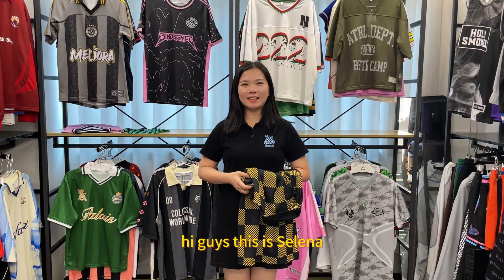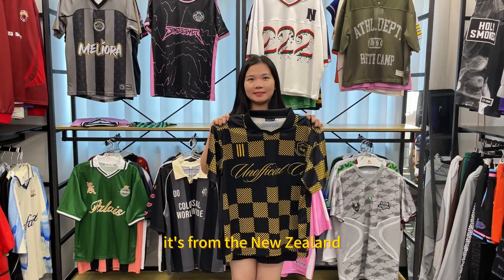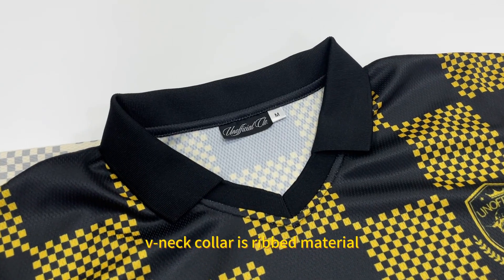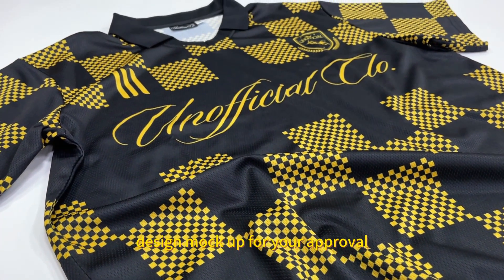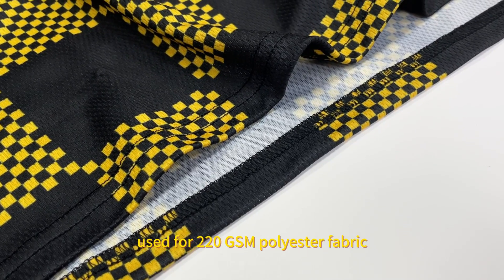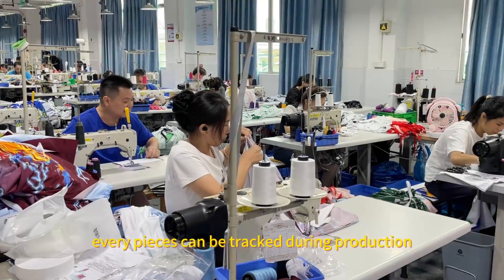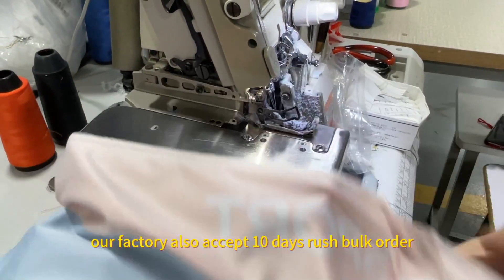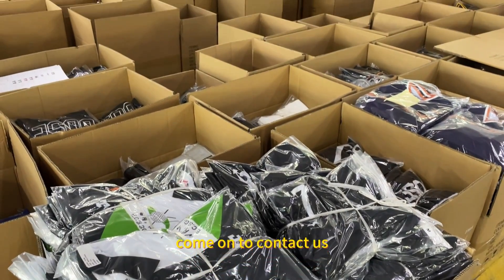Casual Style Retro Classic Checkered Football Jersey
Hi guys, it's Selena, today i'd like to introduce our factory made casual style retro football jersey, it's from New Zealand，The basic colors is main black with golden cube, V-neck collar is ribbed material, besides that,has many colors and different collar shape for option, the woven lable of design and sizing is from our customer，if you have design ideas, you could send me , our designer will help you to create the design mock up for your approval, you can see the sewing work is very nice, used for 220gsm polyester fabric, 59 style fabric for options, every pieces can be tracked during production and each production step has QC to strictly control the quality.5days sample production, our factory also accpet 10days rush bulk order,if you want to customize your own retro football jersey, come on to contatc us.
Oversize Football Shirt | Oversize Jersey | Customize Your Number And Name